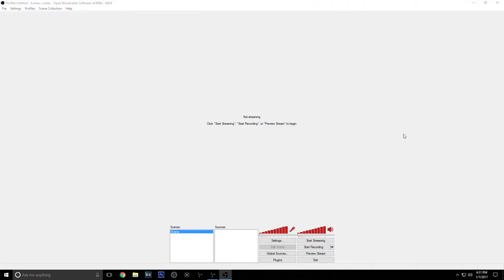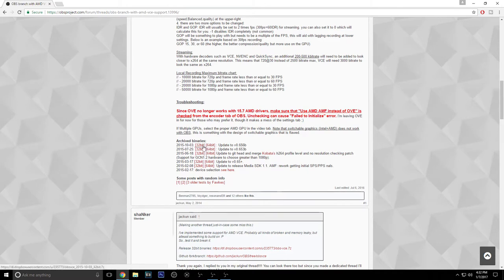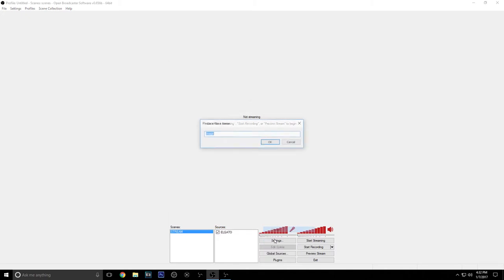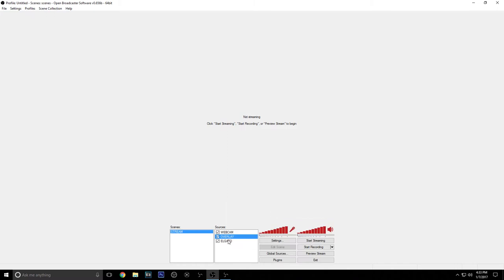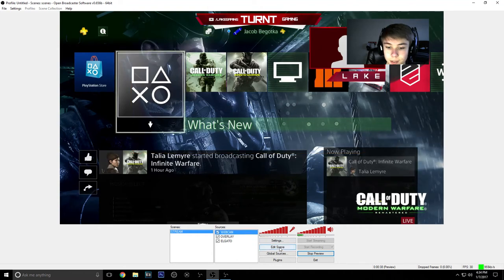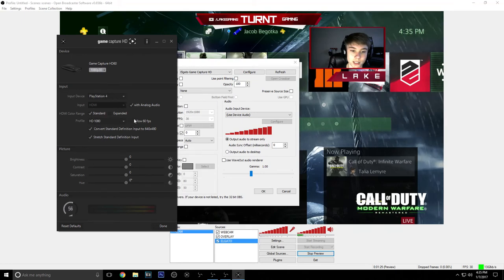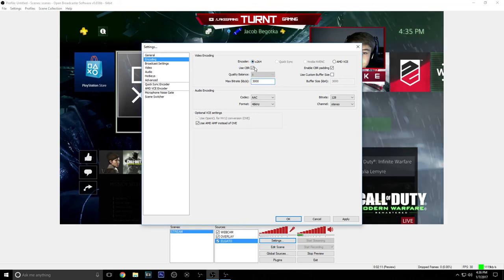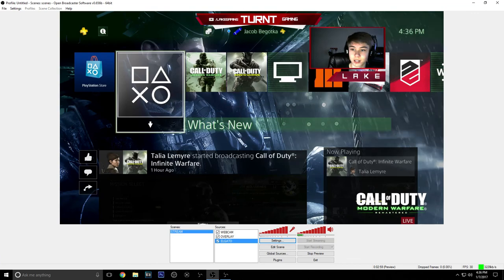HOW TO SETUP OBS WITH ELGATO HD60!